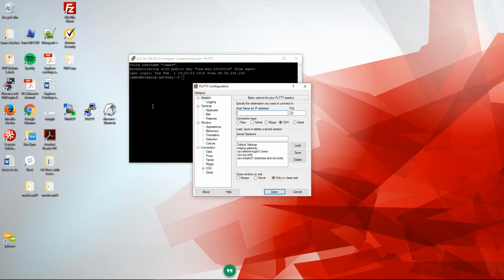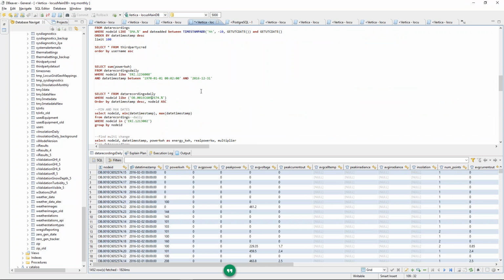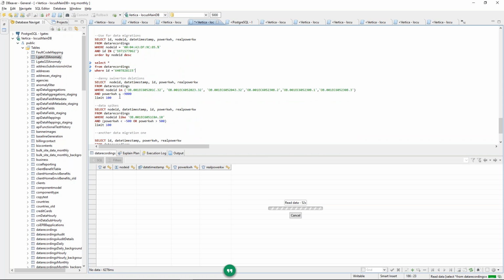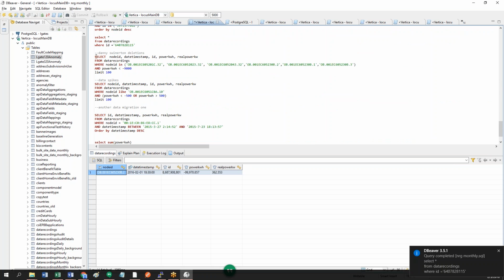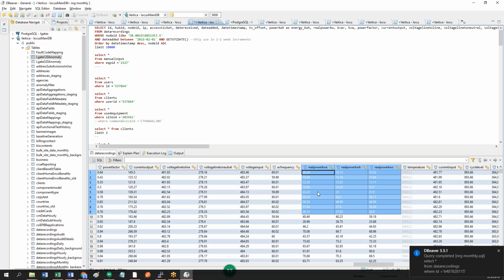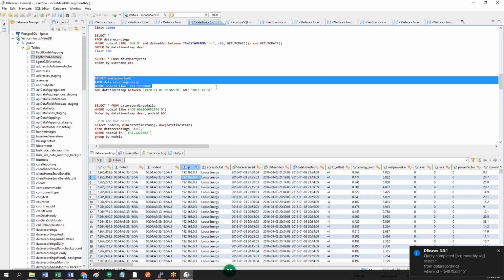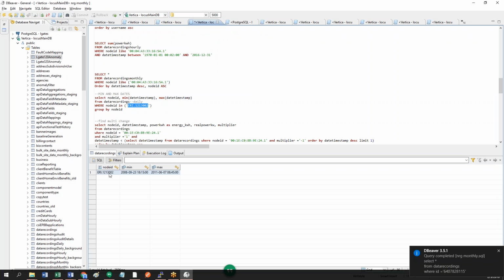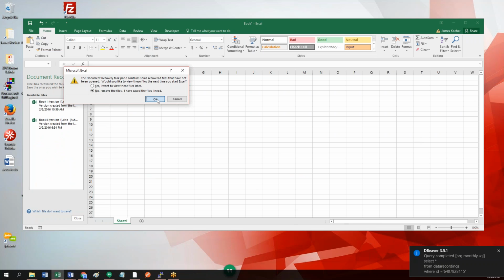AE Training: DBeaver and Vertica